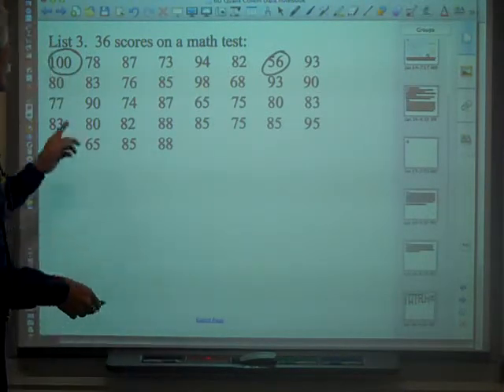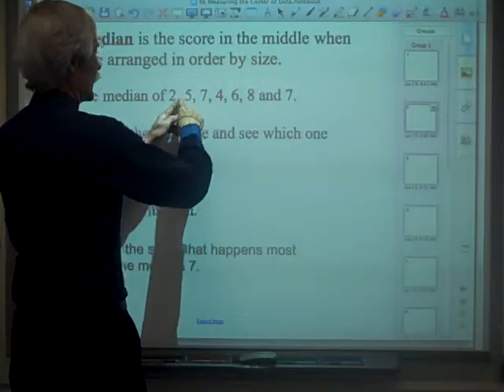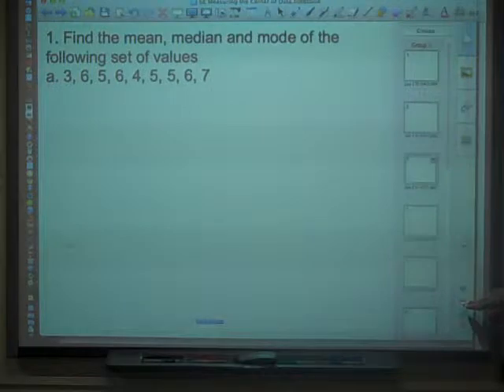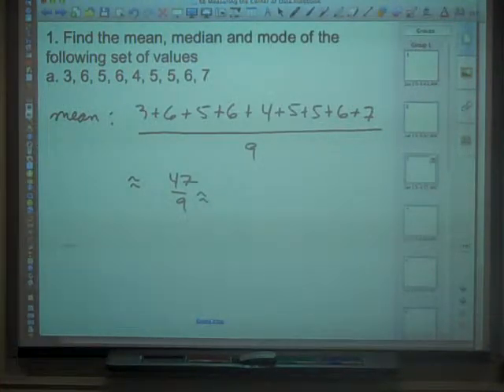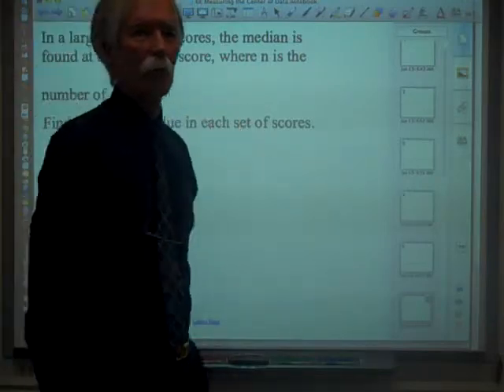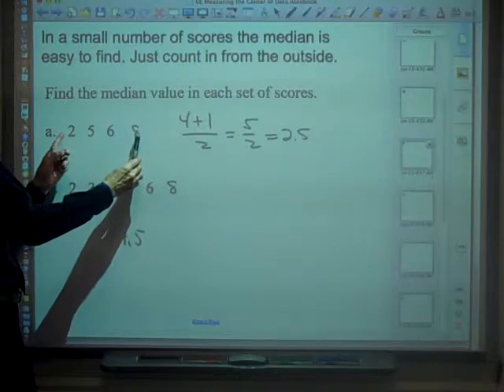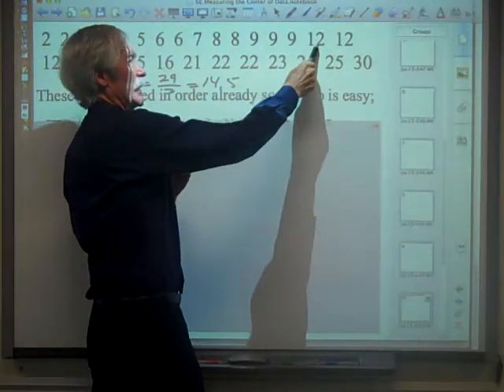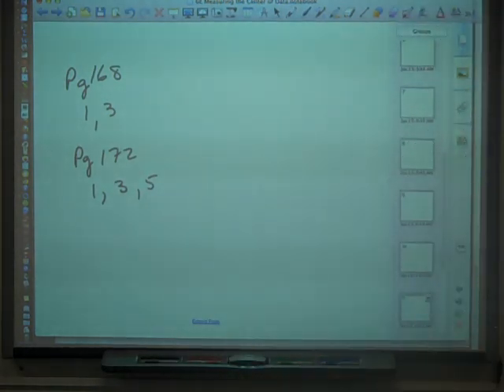6D finish and 6E